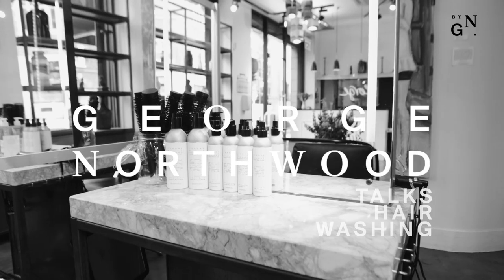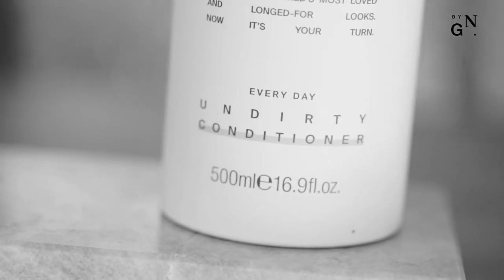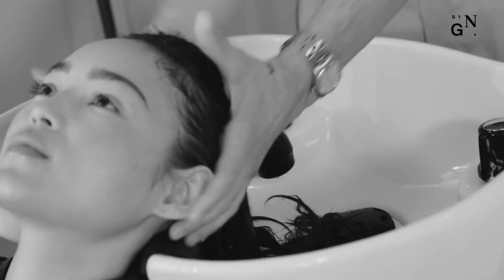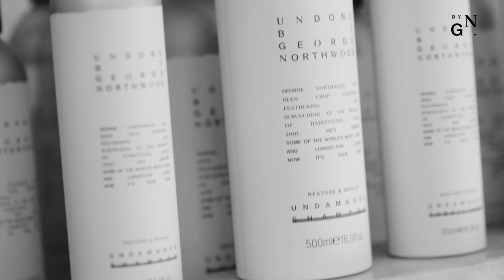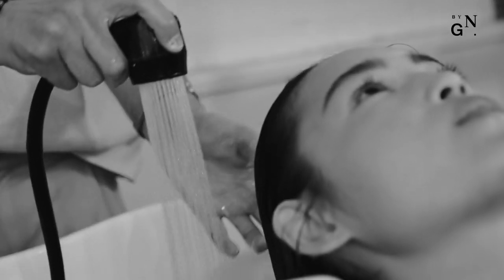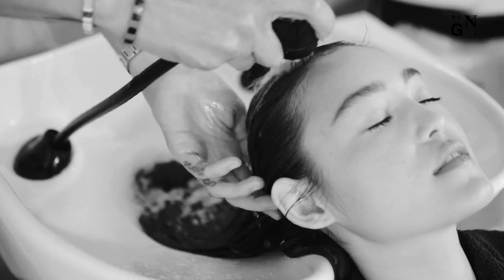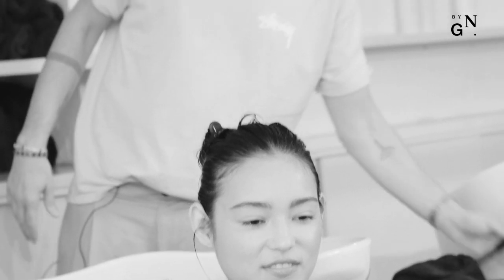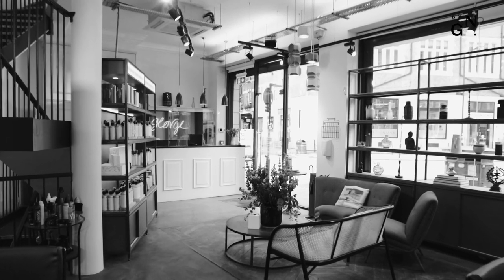How To Choose The Best Shampoo & Conditioner For You | George Northwood Talks Hair Washing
George Northwood talks hair washing

Not sure which pillar from my UNDONE by George Northwood range will work best for your hair type? This video will help you to do just that!

Watch here as I explain the benefits and how best to use Unpolluted, Undirty, Unparched and Undamaged.